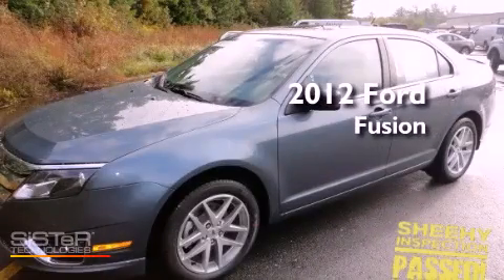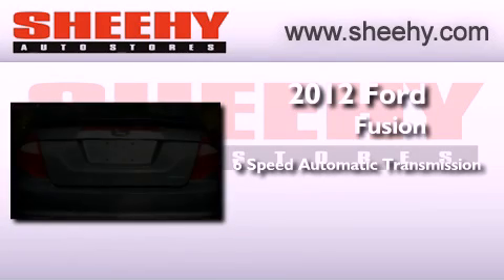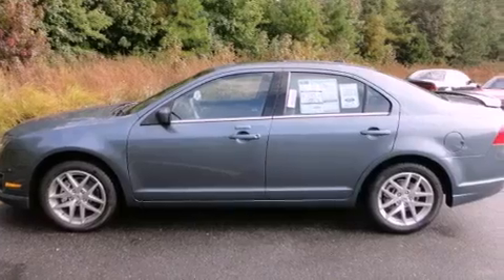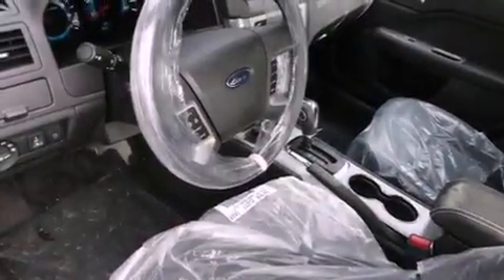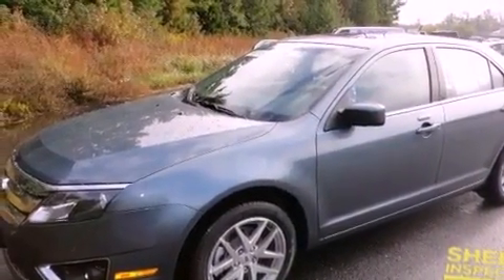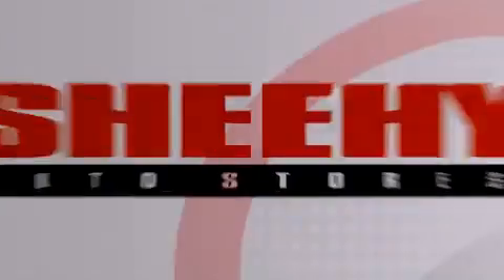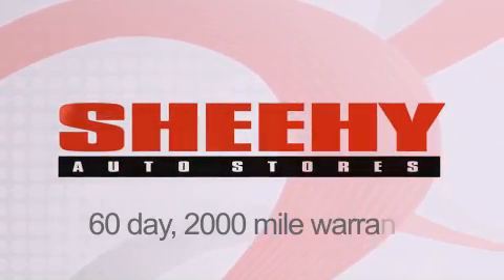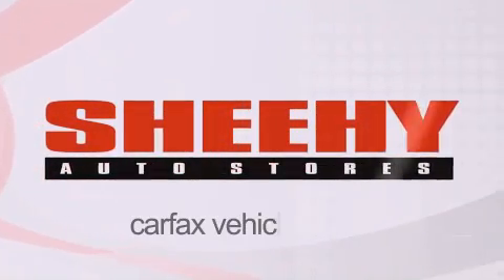2012 Ford Fusion Ashland VA 23005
Year : 2012
 Make : Ford
 Model : Fusion
 Engine : Gas/Ethanol V6 3.0L/181
 Trans . : Automatic
 Exterior : Steel Blue Metallic

 Stock : J121116